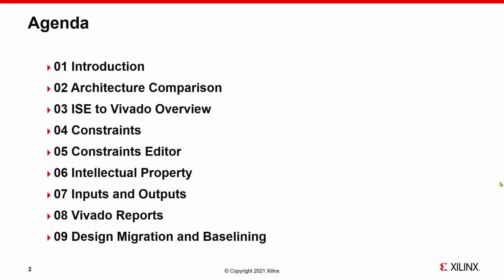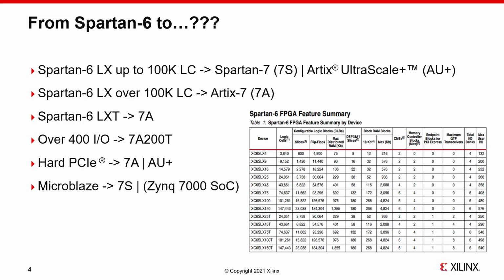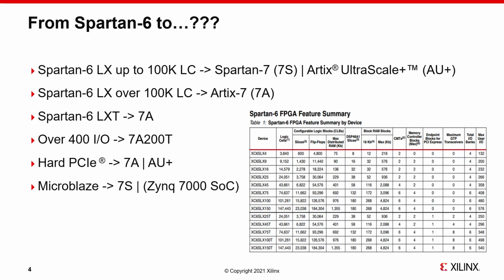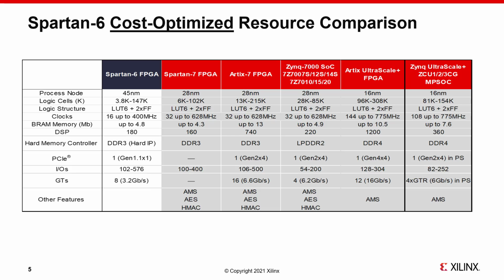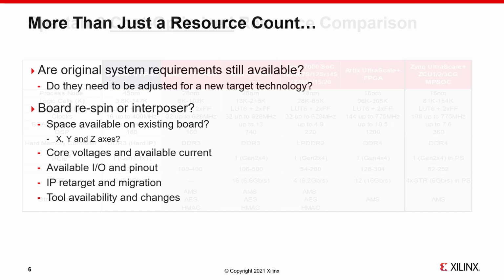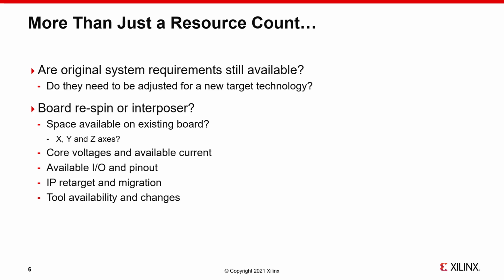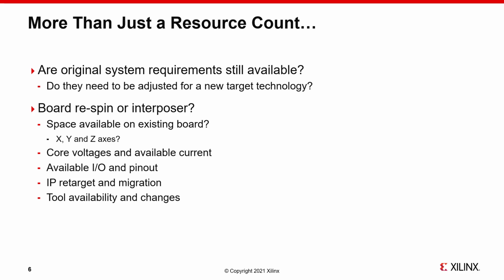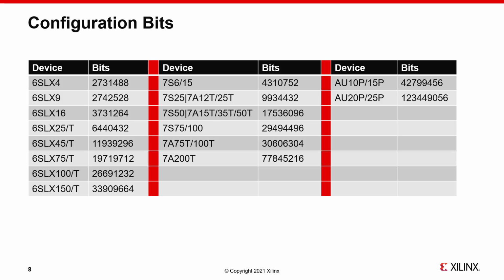Online Spartan 6 Migration Training Course Preview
Need to migrate your Spartan-6 design to a newer Xilinx device?

Our on-demand Spartan-6 migration training course covers everything you need to know about using a new device architecture and development tool.

This course offers an overview of key points of consideration and specific guidance in migrating a Spartan-6® FPGA design to a newer Xilinx target technology. The training focuses on migration to Xilinx 28nm and 16nm architectures, as well as key differences between ISE® Design Suite and Vivado® ML. Topics covered will include software flow, utilization of IP, constraining the design in the target architecture, and much more.

View the full list of all of Hardent's Xilinx and verification training courses